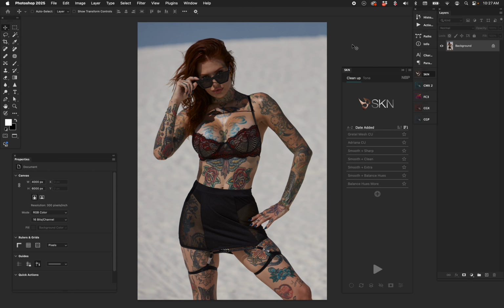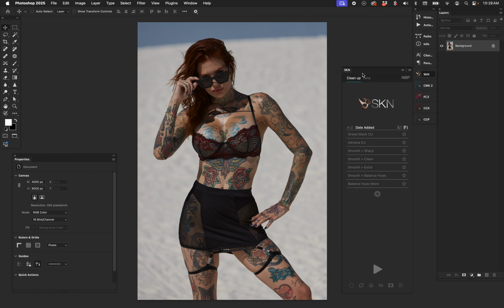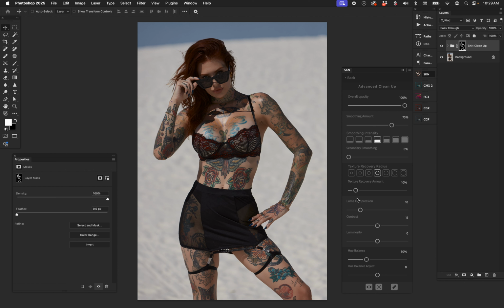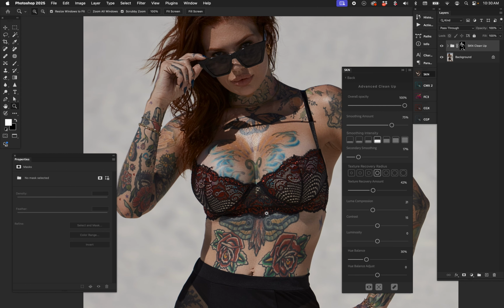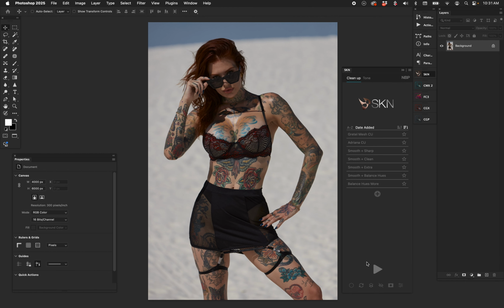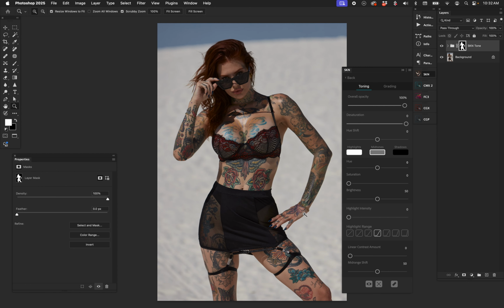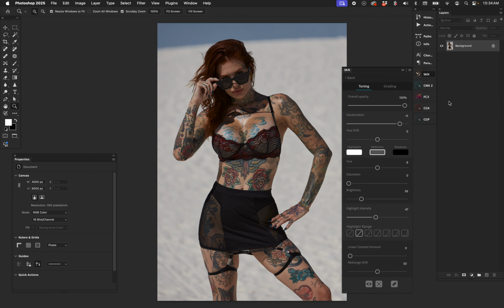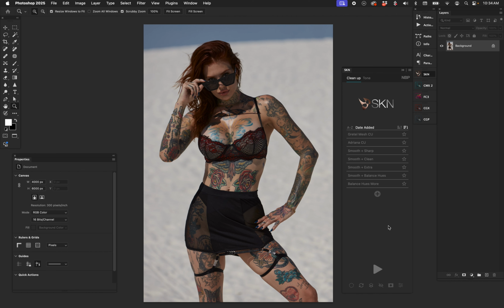Automated Retouch of Skin with Tattoos | NBP Retouch Tools SKN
In this video, I’ll show you how SKN for Photoshop handles tattoos in your retouching workflow. Whether you need to mask around tattoos or include them within the skin mask, SKN’s got you covered. The NBP chroma method we developed for skin tone masking has become a go-to technique, and it’s so effective for this function that it honestly impressed us, too! Check it out if you're looking to work more flexibly with skin and tattoos in your edits.